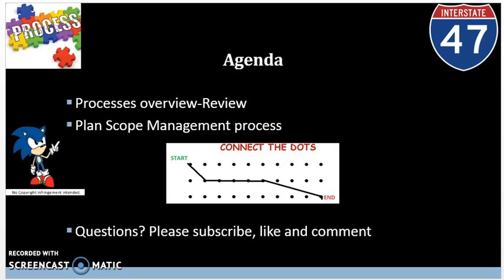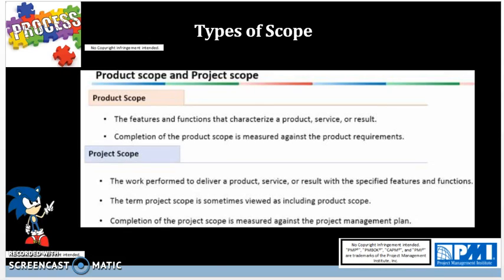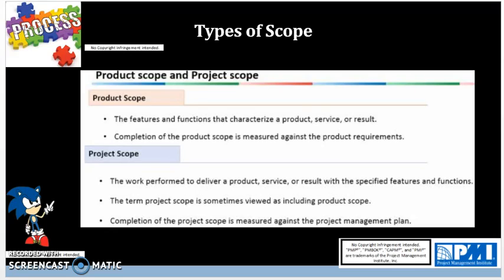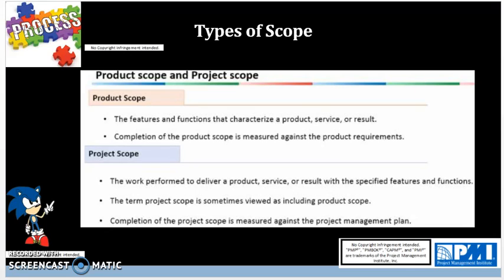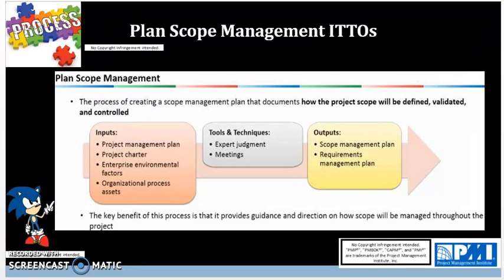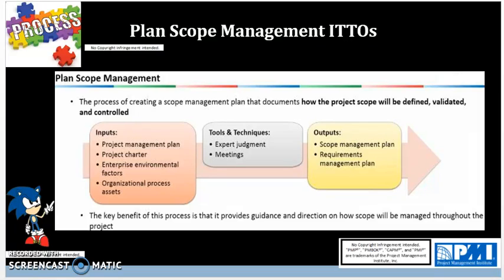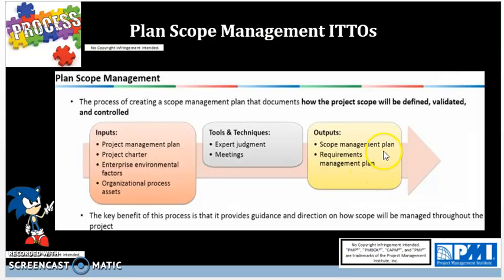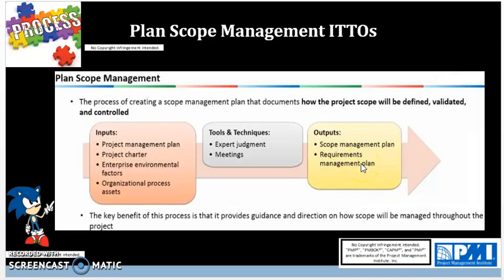10. Plan Scope Management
This is Video #10 presented by Process Geekoid. Goes over the Plan Scope Management  process. All content is based on PMBOK Guide 5th edition.